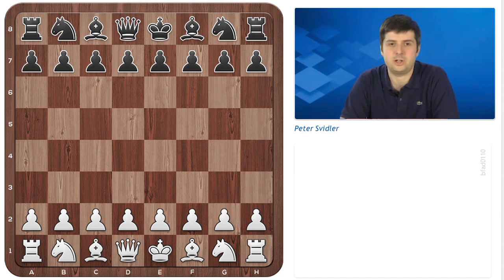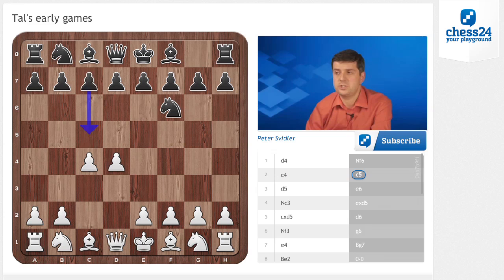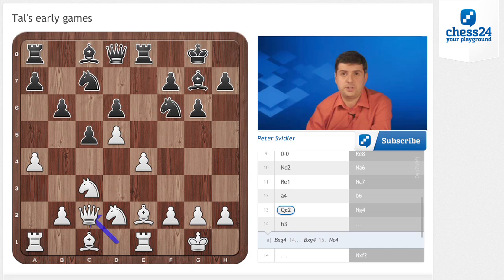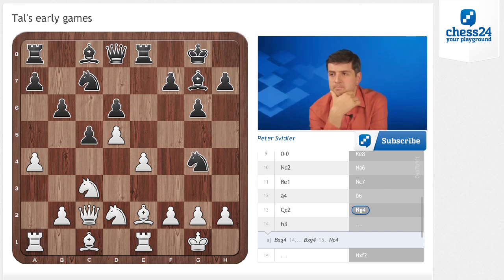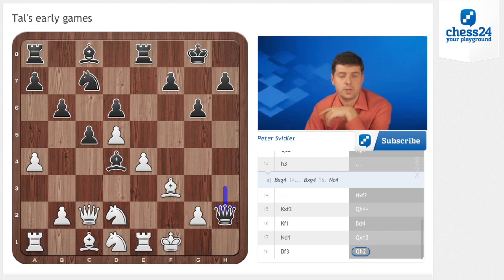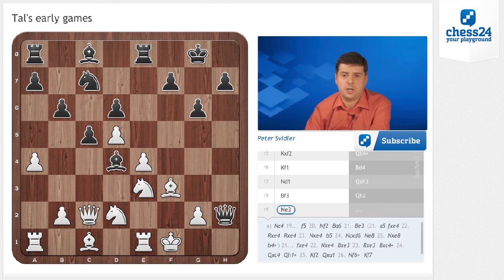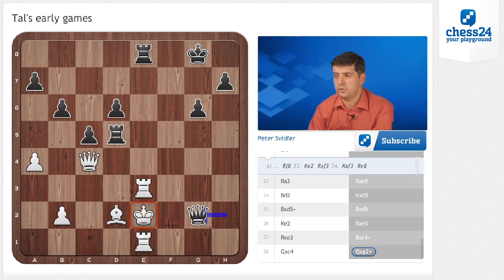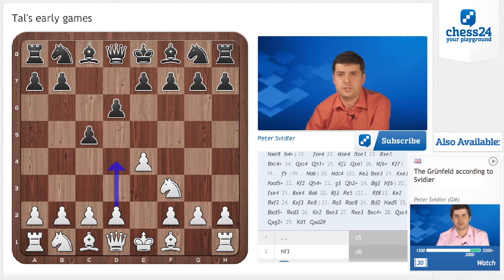A Personal Look at Mikhail Tal - GM Peter Svidler (SAMPLE)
Russian Champion Peter Svidler introduces you to his series on Mikhail Tal, including an excerpt from the first video.